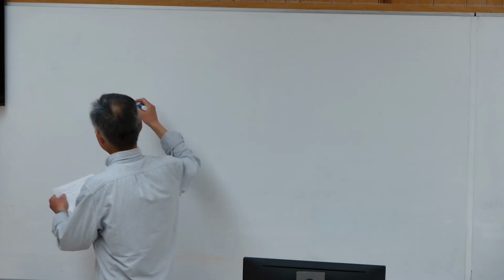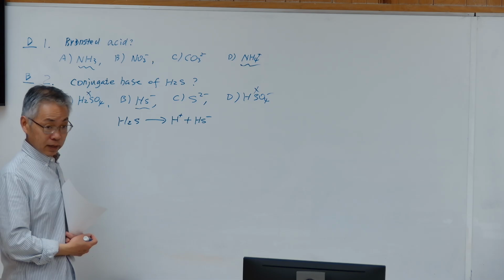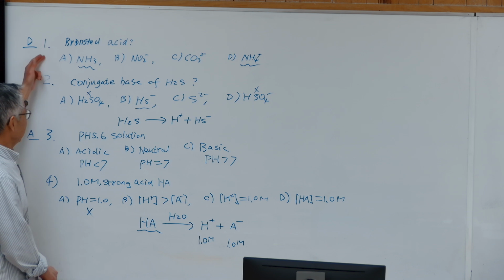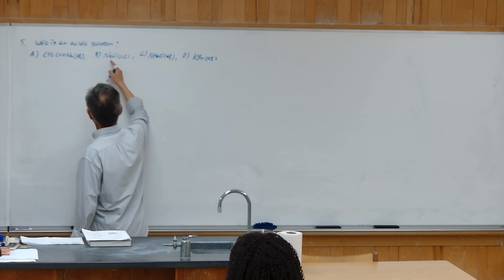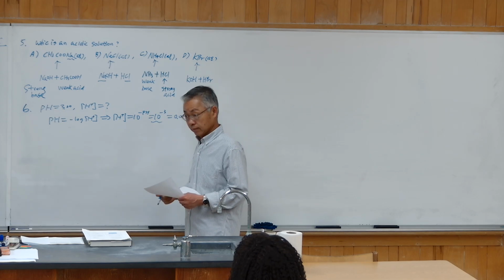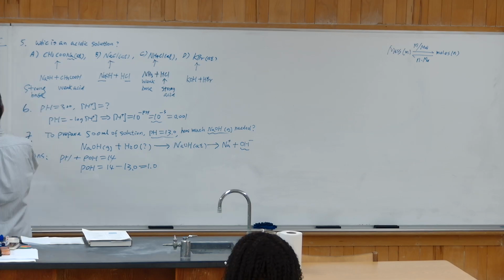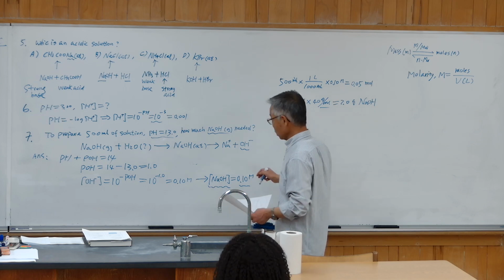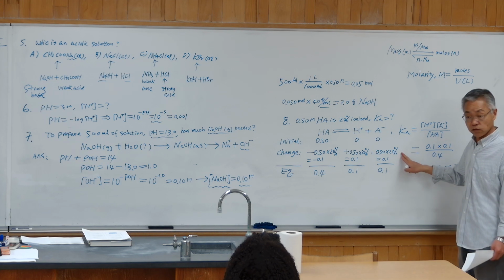Chem 2 Quiz 6 Review